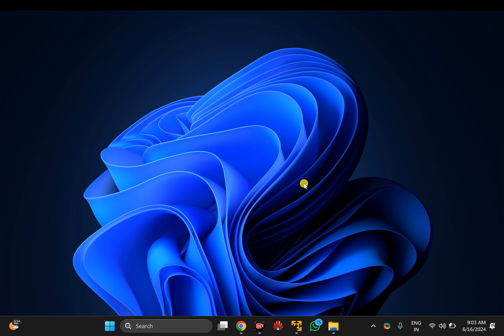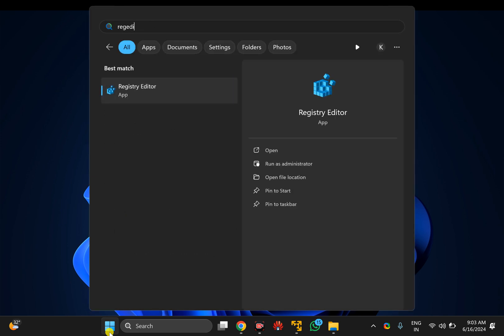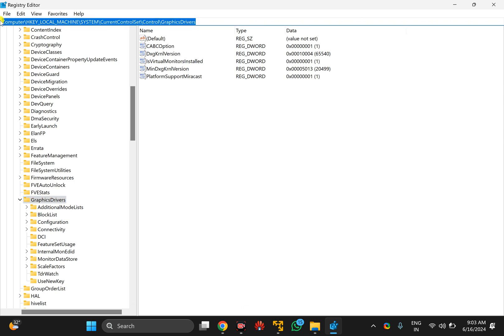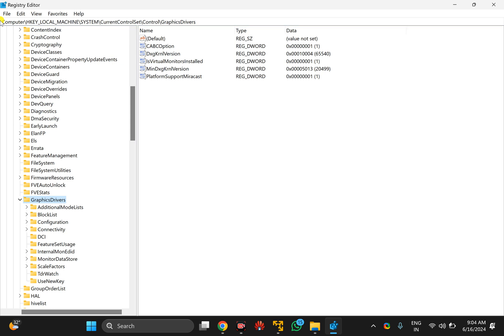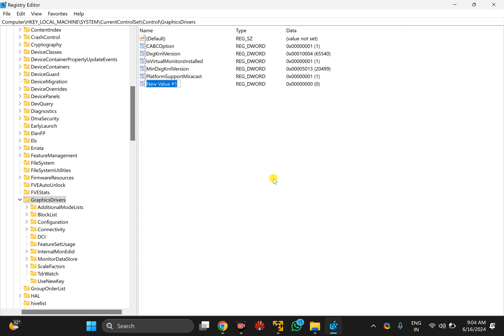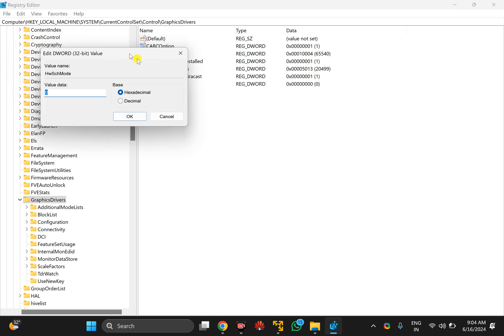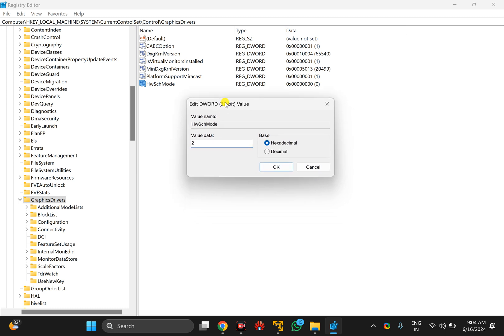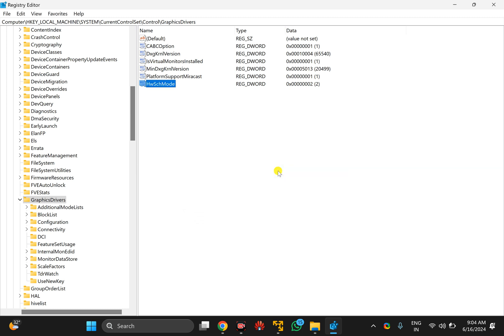How to Enable Hardware Accelerated GPU Scheduling in Windows 11 or 10 Registry Editor |GearUpWindows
How to Enable Hardware-Accelerated GPU Scheduling in Windows 11 or 10 using Registry Editor

Welcome to GearUpWindows! In this video, we will show you how to enable the Hardware-Accelerated GPU Scheduling feature in Windows 10 and Windows 11 using the Registry Editor. This advanced setting can enhance your gaming and video performance by leveraging your PC's GPU more effectively.

🔧 Steps to Enable Hardware-Accelerated GPU Scheduling:
1. Click on the Start button and type "Regedit" to open the Registry Editor.
2. Navigate to the following path:
   `Computer\HKEY_LOCAL_MACHINE\SYSTEM\CurrentControlSet\Control\GraphicsDrivers`
3. Look for the `HwSchMode` entry. If it doesn't exist, you'll need to create it.
4. Set the value to 2 enable the feature. Or, 1 to disable the future.

Follow along as we guide you through each step in detail, ensuring you can easily enable this setting and potentially boost your system's performance.

💬 Leave your questions and feedback in the comments below. We love hearing from you!